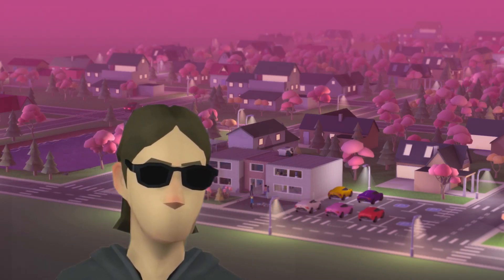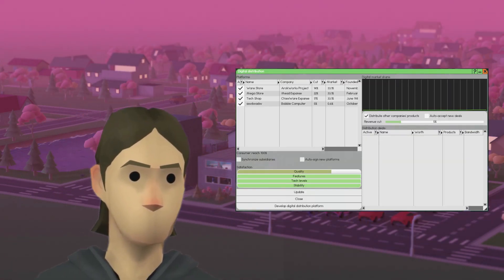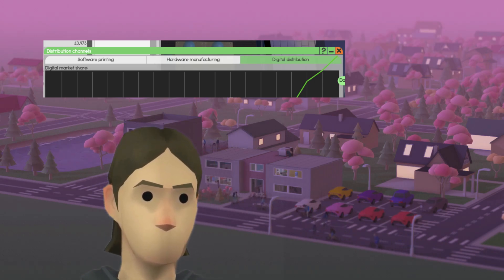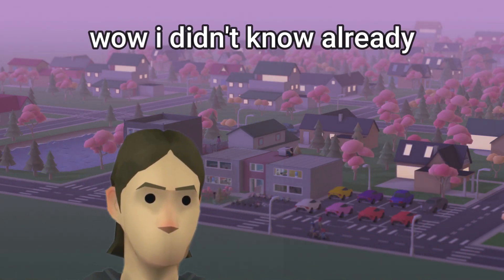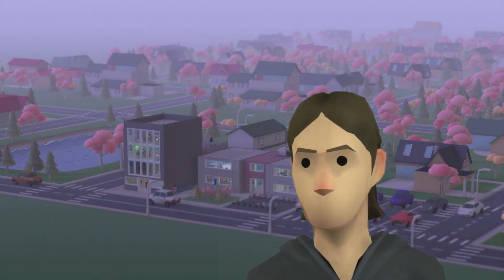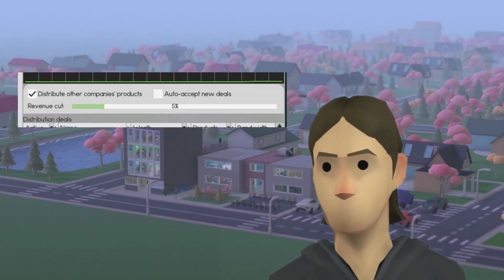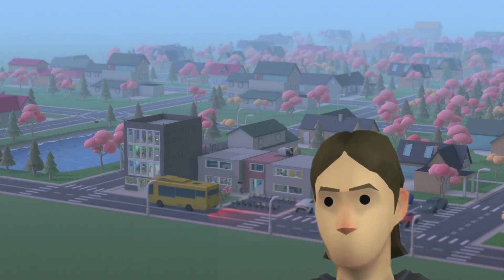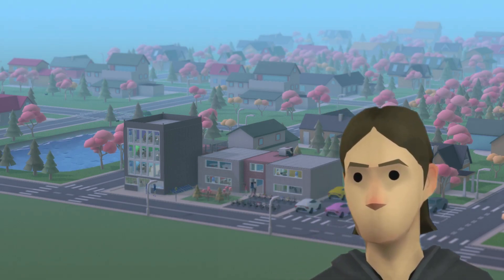Software Inc Beta 1.2 Update | Distribution Revamp & More!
yeahhh new update
less goo

Funky algorithm text: Software Inc New Update is here with Beta 1 and this time Beta 1.2. Distribution and Digital Logistics and more have been Revamped in this Update! Stop reading lol